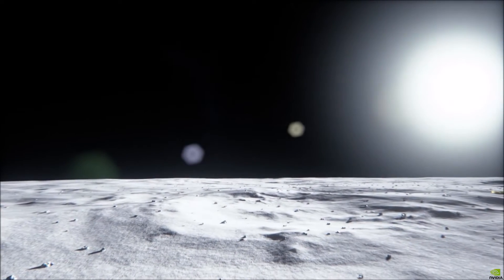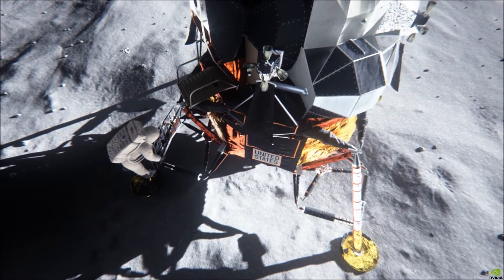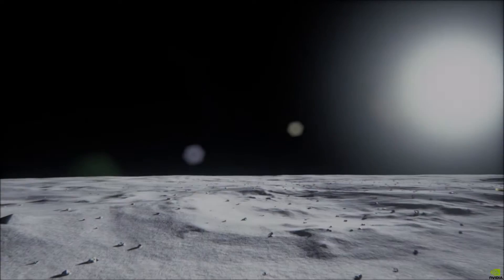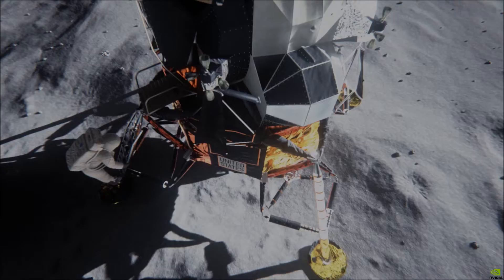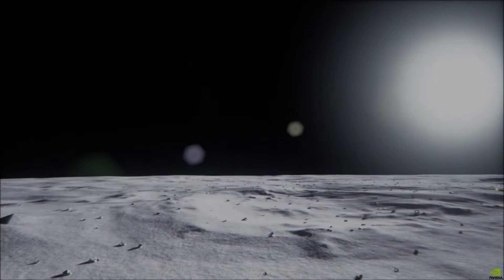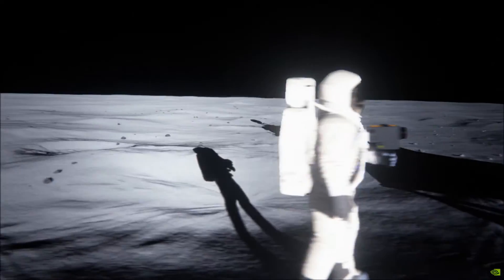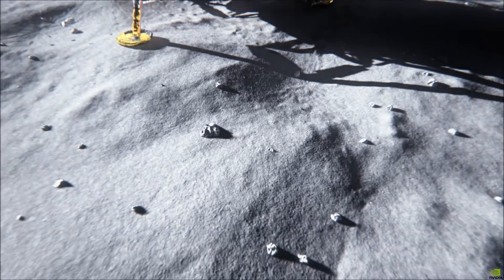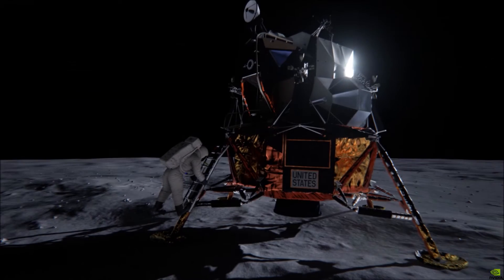Nvidia Lunar Landing Tech Demo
Nvidia recently took the challenge to prove the Lunar Landing was not a hoax by using thier new Maxwell architecture to digitally rebuild one of the landing’s iconic photographs – Neil Armstrong’s shot of Buzz Aldrin clambering down the lunar module’s ladder.

System Specs:
Gigabyte GA-Z87X-UD3H
i7 4770k (at stock)
2 ASUS Strix GTX 980 SLI (347.25)
16 gig Mushkin Blackline 2133 mem
ADATA SX900 256 gig SSD
2 WD Caviar Black 1TB HDDs
Corsair Carbide Air 540 case
Asus ROG Swift monitor(with G-sync)
Windows 8.1 Update 1